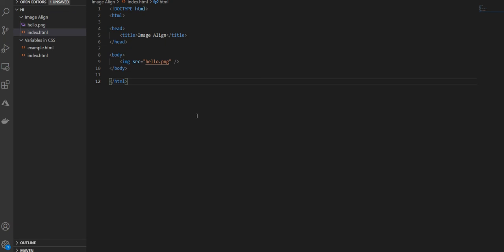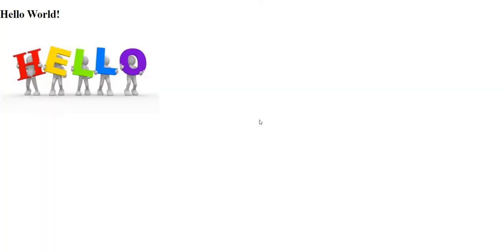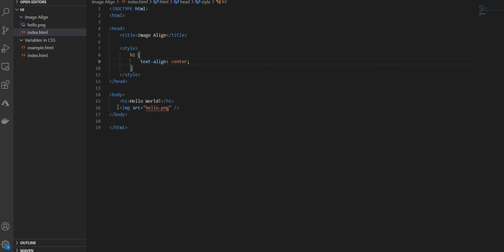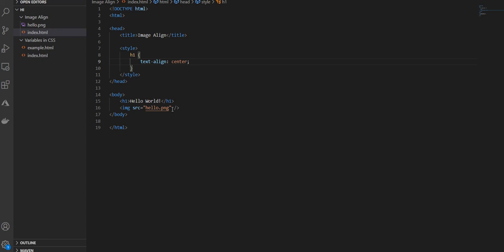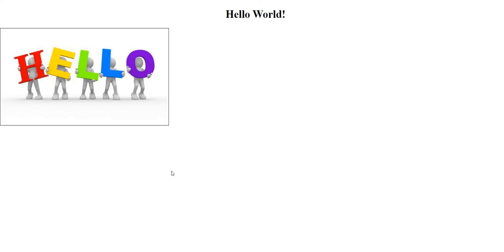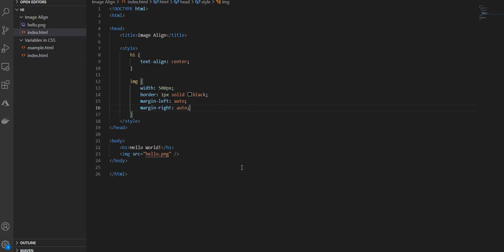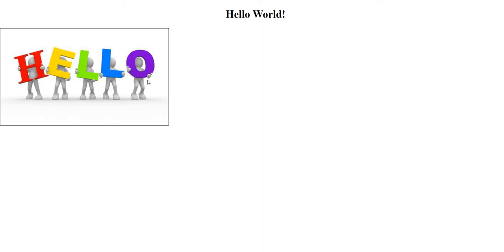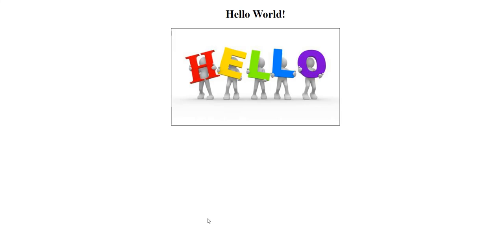Center an Image on Website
Hello everyone! In this video, I have posted a tutorial on how to center an image on a webpage. This is highly adaptable to your preferences!

Happy Coding! :)